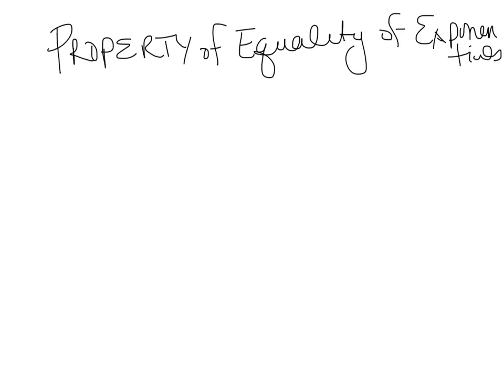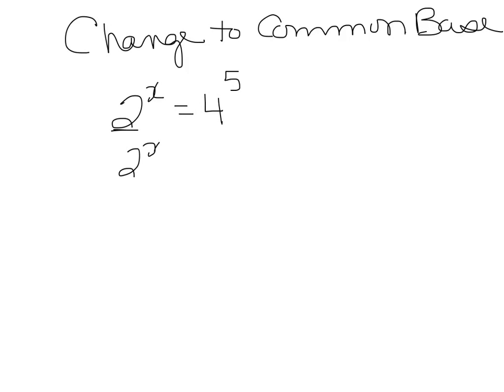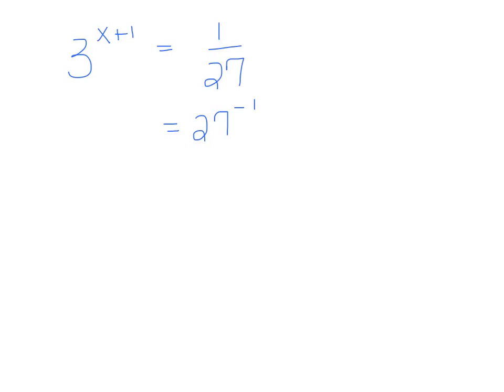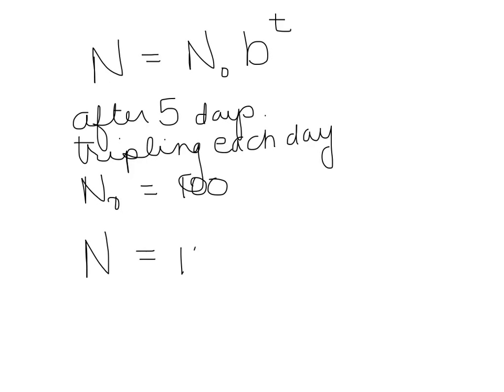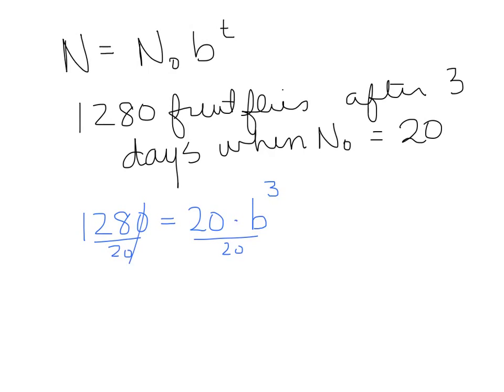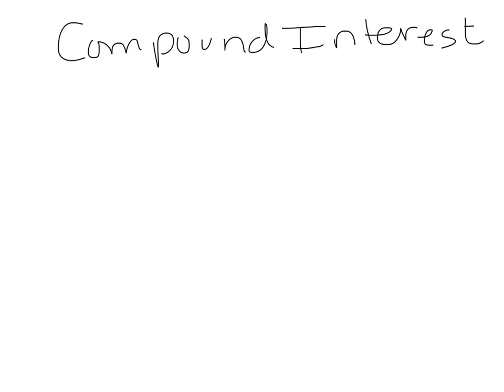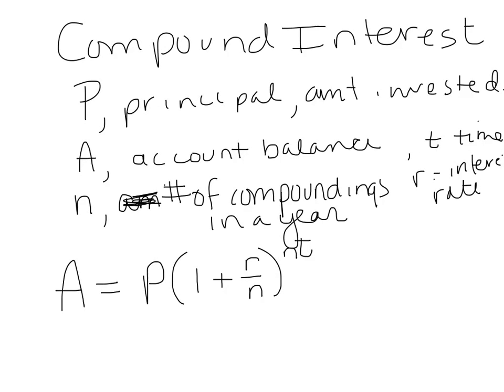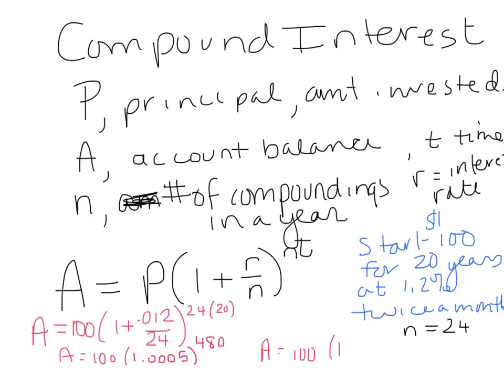7 2 solving exponential equations 720p 30fps H264 192kbit AAC